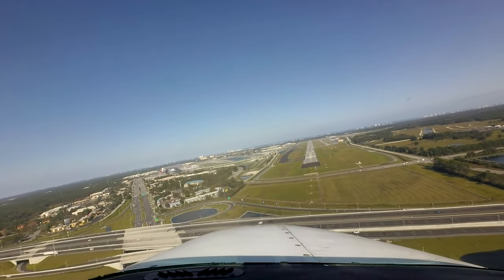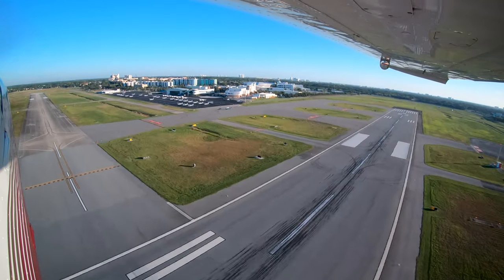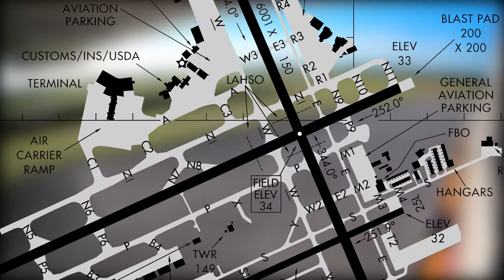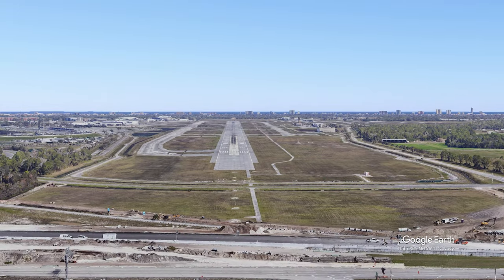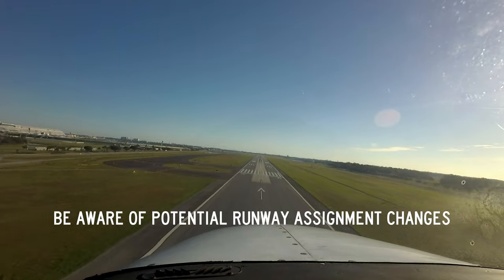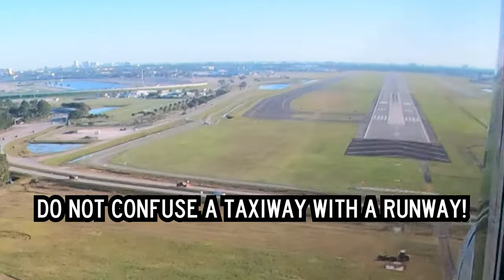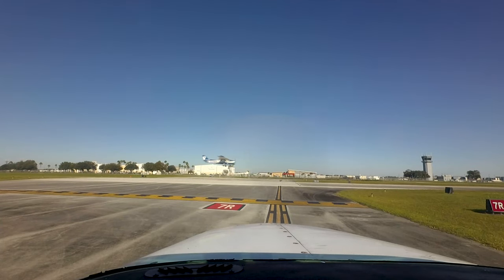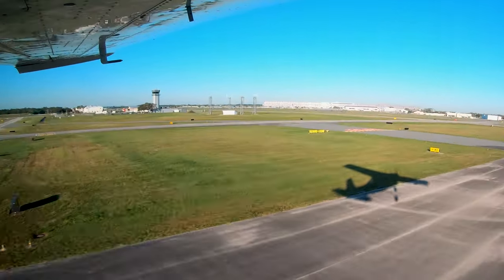From the Flight Deck – Daytona Beach International Airport (DAB)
Daytona Beach International Airport (DAB) is a medium-sized, multi-use airport serving air carrier operations, as well as corporate and general aviation. The airport is also home to numerous flight schools Embry-Riddle Aeronautical University. This mix of traffic ranging from the professional airline pilot to pre-solo student pilot presents unique challenges to both pilot and controller. The airport configuration consists two parallel runways and one intersecting runway. This video prepares pilots for hot spots and common issues at DAB.

for supplemental "pilot handbook" information on this airport including airport-specific cautions, information local controllers want pilots to know, airport communications, airspace details and other preflight planning resources.